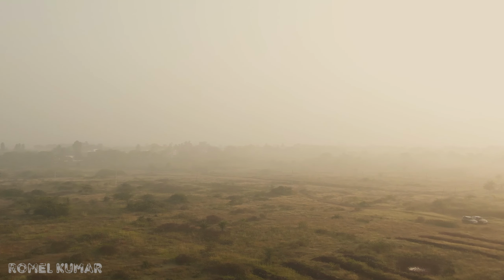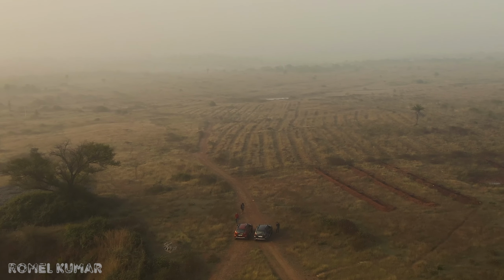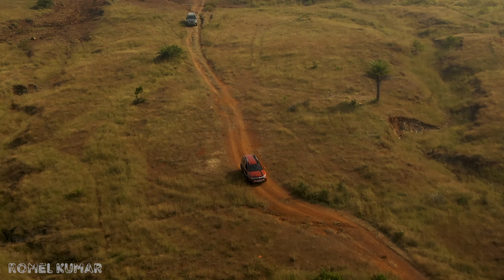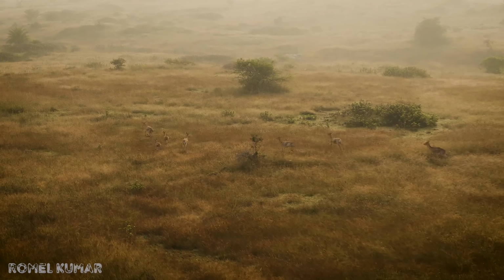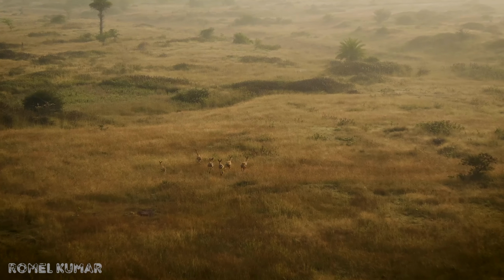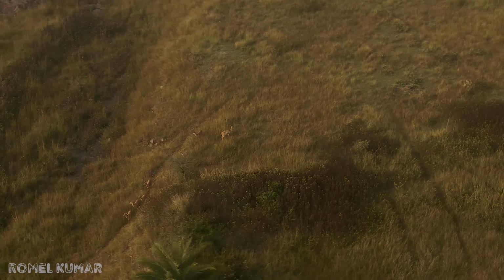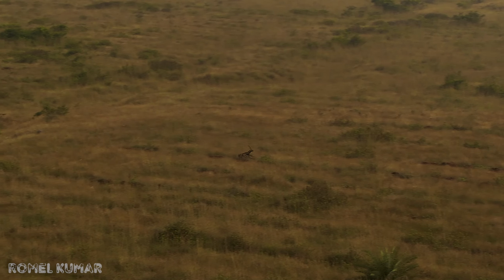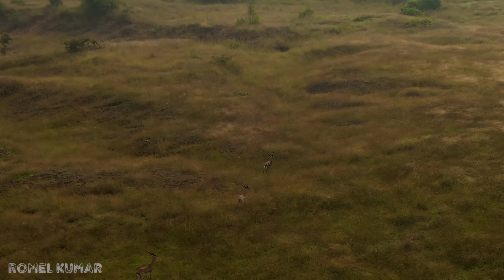Chasing the Buck - Kolar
Had heard a lot about Kolar over the last year, primarily coz of the movie KGF. But there's another side to Kolar - The black buck or The Indian Antelope.

But not too many people are aware of their presence in that area. Even the locals were not aware that they were next door neighbours to an endangered species. I hope we are able to get these beautiful animals the protection they deserve - Like the Jayamangali Black buck Convervancy.